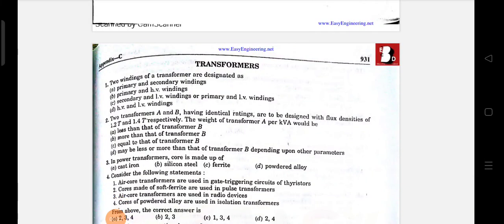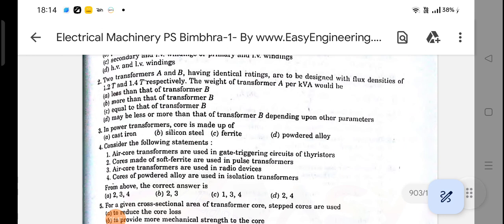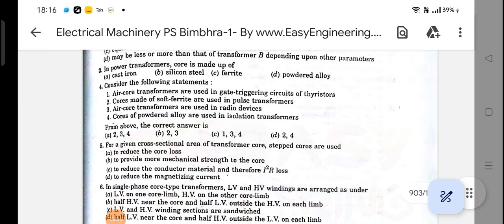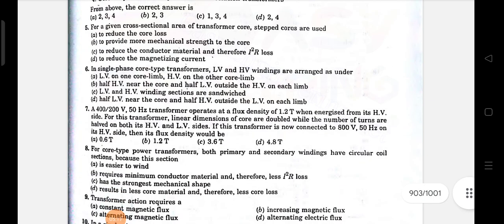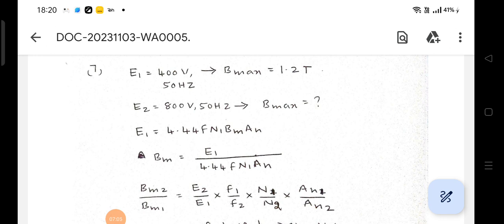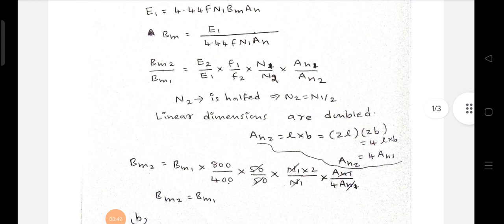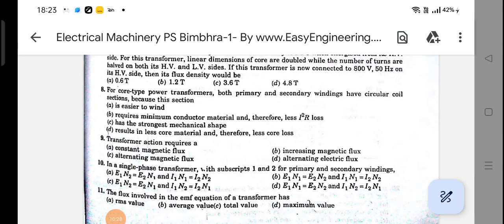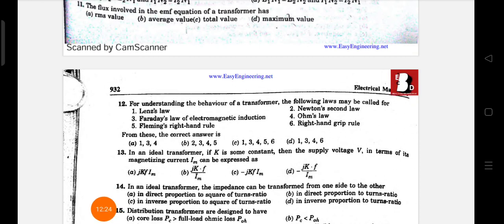TSGENCO AE ELECTRICAL MACHINES PART1(P.S Bimbhra bits)